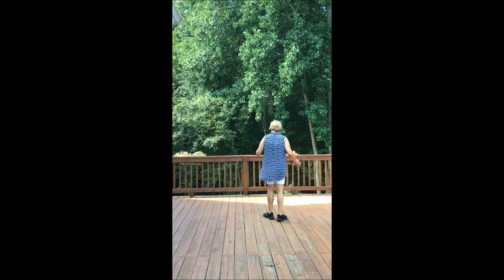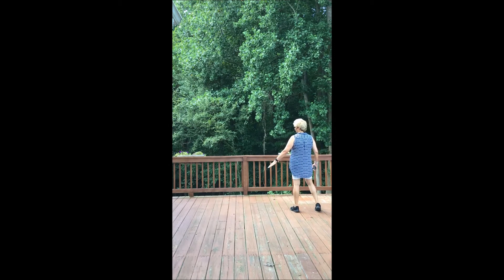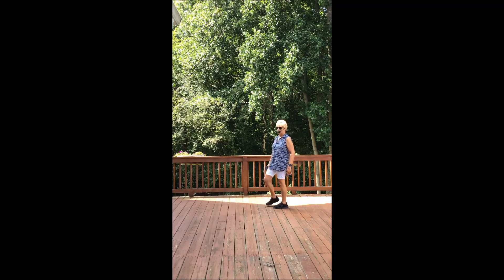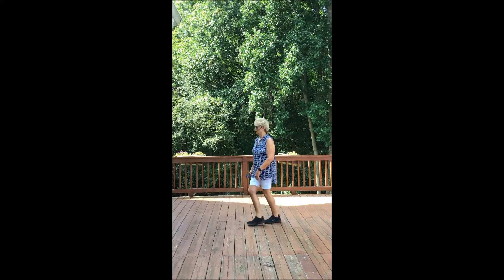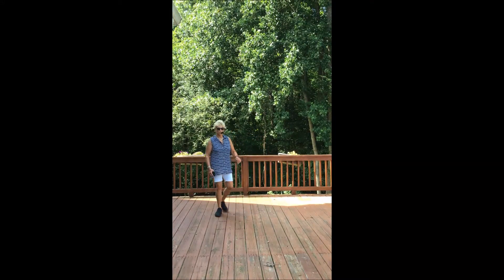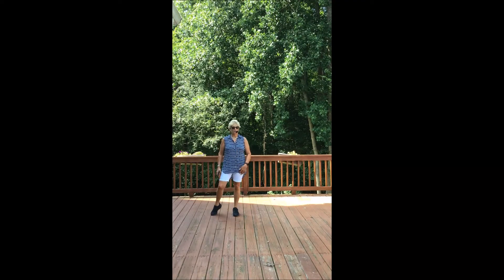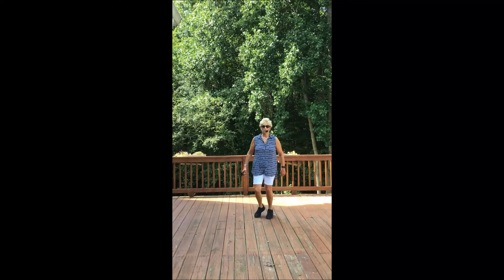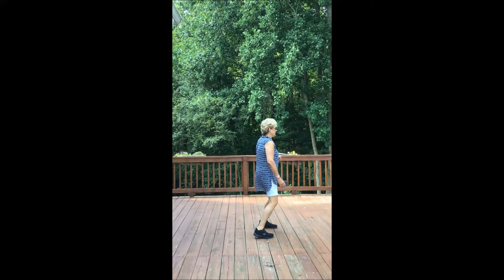Well Do Ya? Line Dance Teach and Demo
Well Do Ya? Line Dance
Choreographer: Kim Ray
Improver
48 Count, 4 Wall
2 Restarts
Taught by: Leslie Harvey